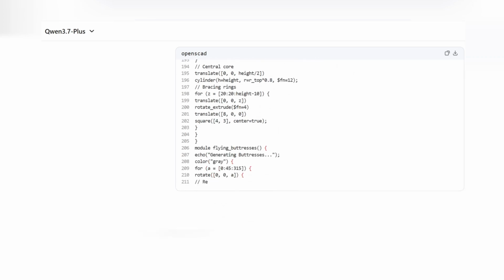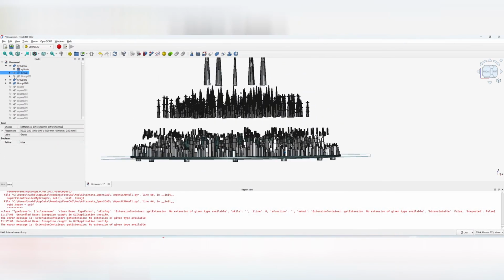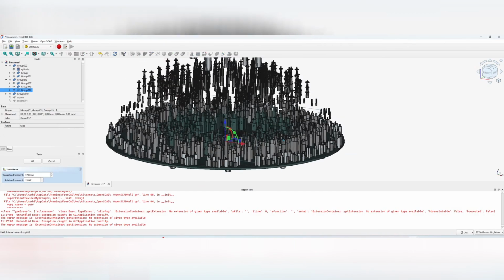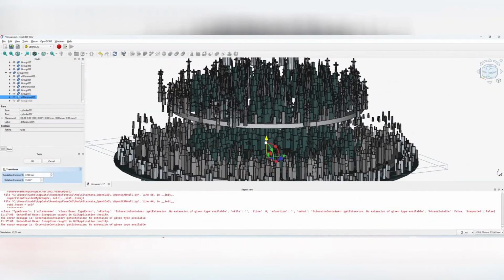The TRUE Sice of a Hive City | Warhammer 40K DIY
Building a Massive Warhammer 40K Hive City with AI, OpenSCAD, FreeCAD & Resin 3D Printing

"Warhammer 40,000 and all associated content are the property of Games Workshop Limited.

In this project, I designed and fabricated a gigantic Warhammer 40,000-inspired Hive City using AI-assisted procedural modeling, OpenSCAD, FreeCAD, and high-resolution resin 3D printing.
The goal was to capture the sheer scale, gothic industrialism, and oppressive density of a true Hive World—complete with towering spires, multi-level platforms, cathedral architectures, skybridges, and endless layers of urban sprawl.

⏱️ CHAPTERS
 - The Vision: A True Hive World
 - AI & Procedural Design in OpenSCAD
- FreeCAD Optimization & STEP Export
 - Turning Supports into Architecture
 - Scale, Population & 40K Lore Accuracy
 - Final Reveal & Print Assembly

🔧 DESIGN PROCESS
The entire city began as a procedural OpenSCAD model, refined and expanded with AI assistance. This workflow allowed me to rapidly generate thousands of unique structures, including:
• 2,500+ procedural skyscrapers & hab-blocks
• Multi-tiered industrial platforms & transit rings
• Gothic cathedral spires & noble high-spires
• Integrated pipe networks, antennae & macro-cannons
• Massive central hive nexus & orbital support rings
Once generated, the model was imported into FreeCAD for geometry validation, boolean cleanup, and STEP export—ensuring a watertight, print-ready mesh.

🖨️ PREPARING FOR RESIN PRINTING
Printing a structure of this complexity requires more than standard slicer supports. Instead of fighting against overhangs, I designed structural buttresses, load-bearing columns, and industrial frameworks directly into the CAD model. These "supports" serve a dual purpose:
✅ Prevent resin print failures on massive overhangs
✅ Act as believable Hive City infrastructure (Eiffel-style pylons, sky-bridges, reinforced transit arms)
✅ Reduce post-processing time while increasing model strength

📊 SCALE & POPULATION ESTIMATES
To contextualize the size: if the Burj Khalifa counts as a "mid-tier" building here, the Hive City's footprint and vertical volume reach truly staggering proportions.
Assuming:
• ~2 inhabitants per 20 m² of residential space
• Upper Hive volumes doubling per major tier
• 60–70% of internal volume dedicated to habitation, industry & logistics
🔹 Conservative estimate: 200–500 million residents
🔹 Aggressive estimate: 1–3 billion residents
At full lore-compliant density (including lower hive sub-levels & arcology stacking): 5–10+ billion becomes entirely plausible—matching canonical Hive World population brackets.
️ TOOLS & WORKFLOW
• AI-assisted procedural generation & code refinement
• OpenSCAD (parametric modeling, no hull() crashes)
• FreeCAD 1.0 (geometry validation, STEP export)
• Resin 3D Printing (high-detail SLA/DLP)
• Custom slicer support integration + CAD-native structural bracing
FINAL THOUGHTS
This project proves how modern AI, procedural CAD, and consumer-grade resin printing can combine to create city-scale sci-fi structures that would be nearly impossible to model manually. The result feels ancient, overcrowded, industrial, and monumental—exactly as a city in the grim darkness of the far future should.
🔗 LINKS & RESOURCES
📥 OpenSCAD Code & FreeCAD Macro: [  follow ]
🖼️ STL/STEP Files (Print-Ready): [follow ]